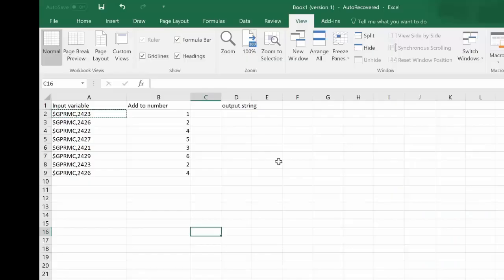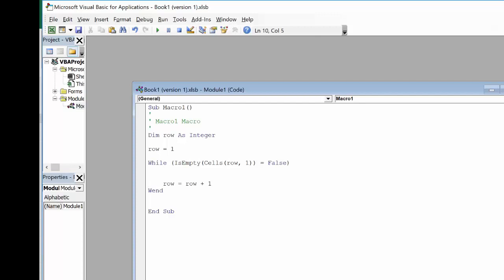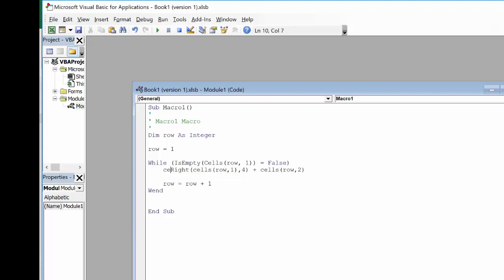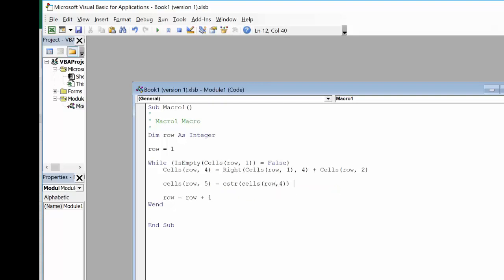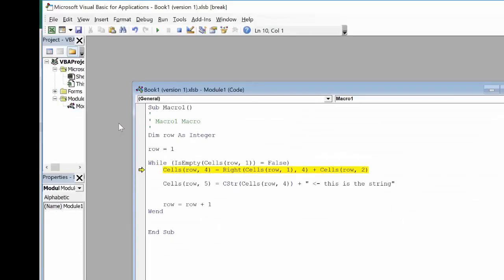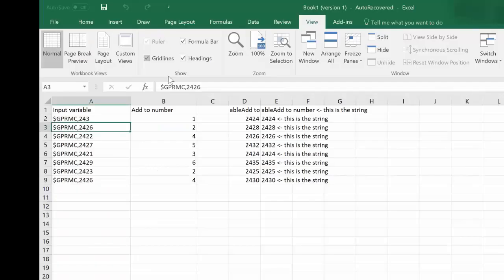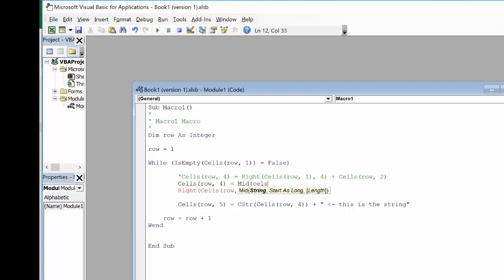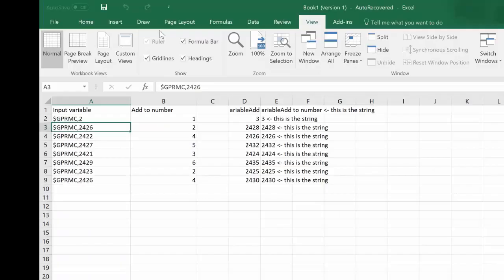EMS3SYE Week11g DataConcatination